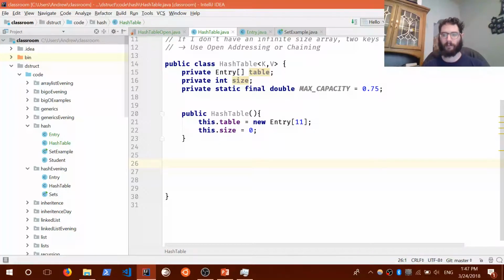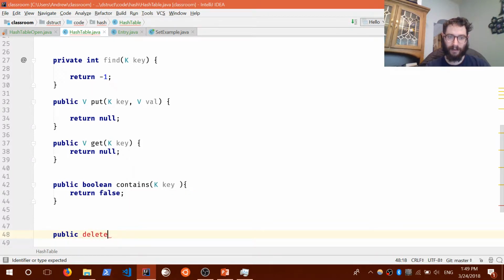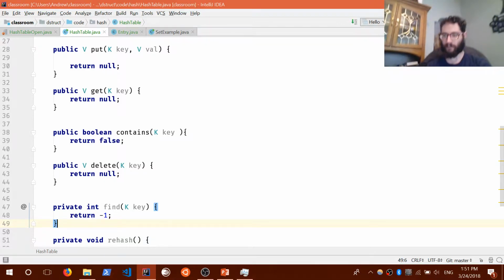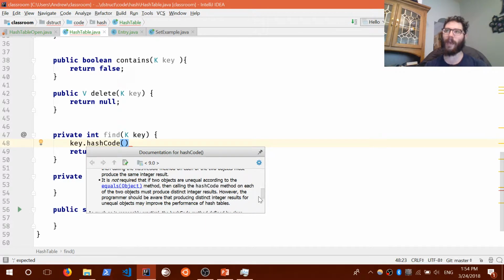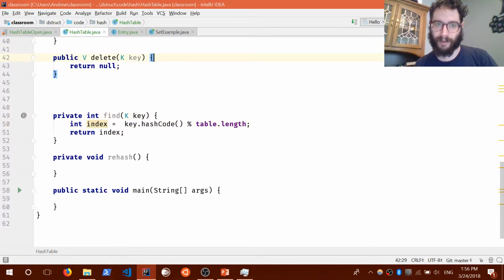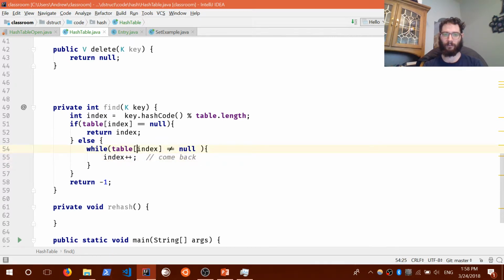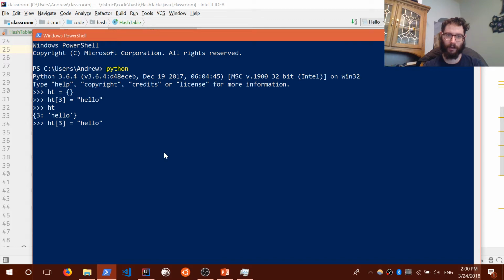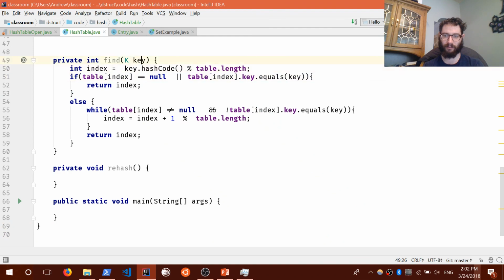Building a Hash Table - Find